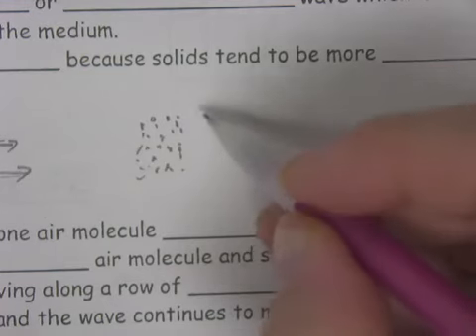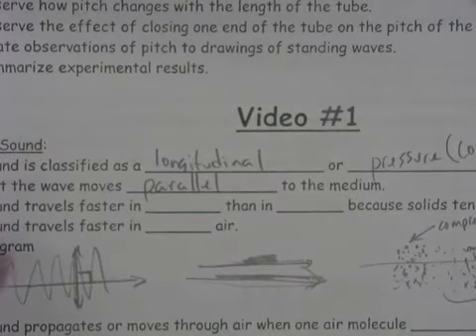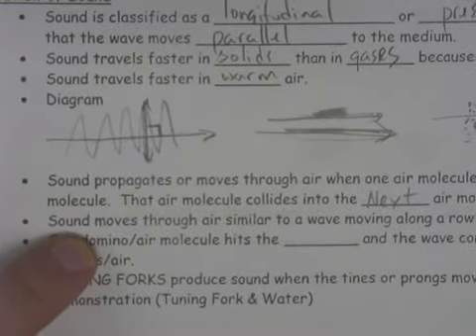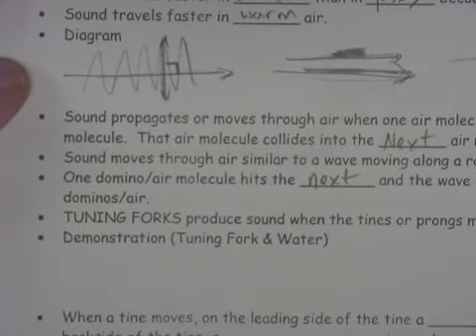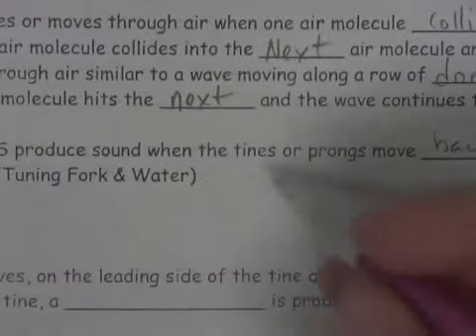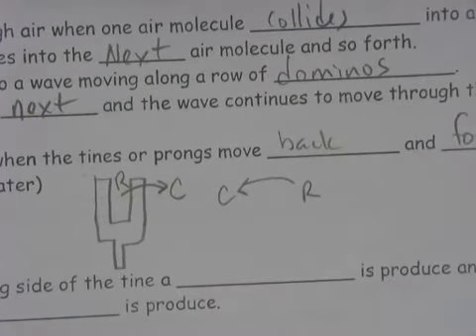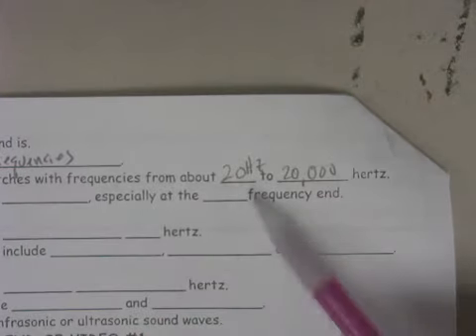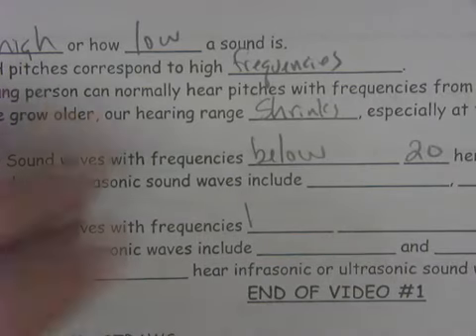Flipped Unit #3 Video #1 Sound)